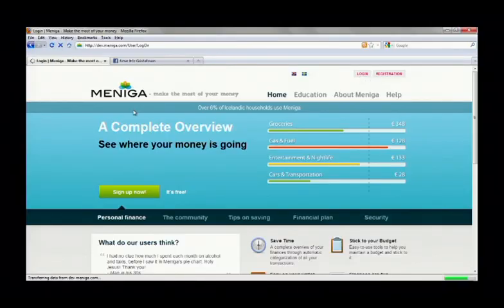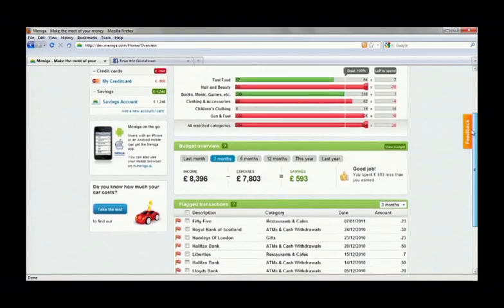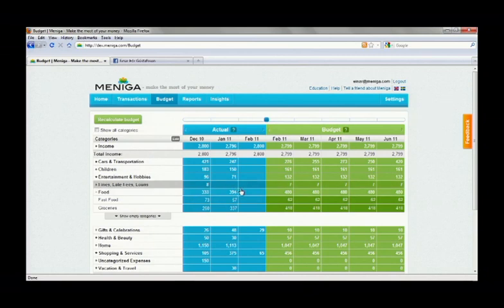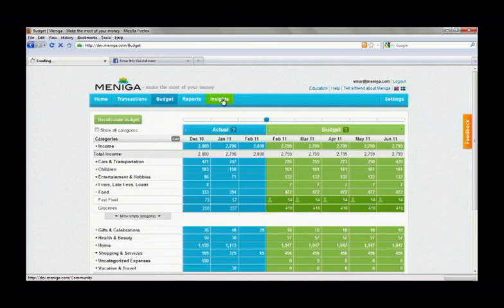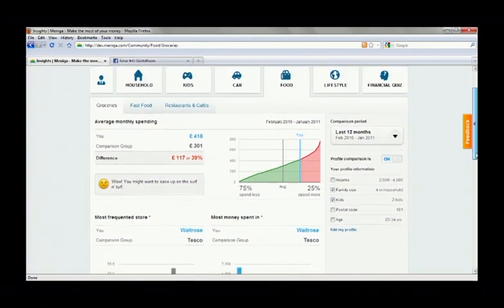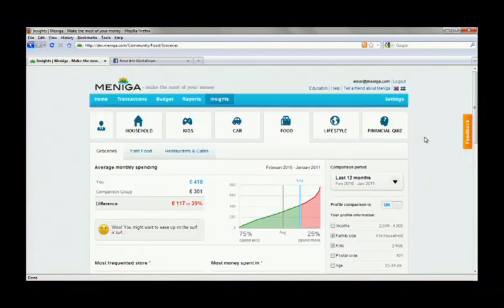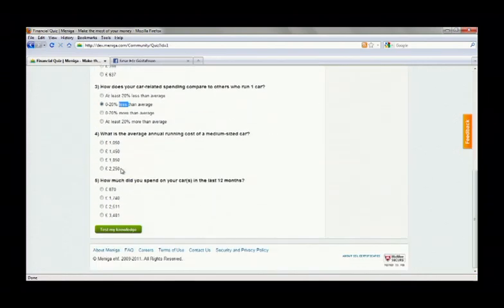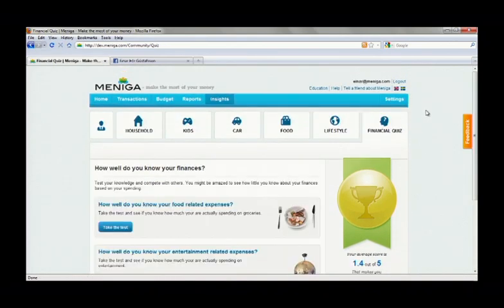FinovateEurope 2011 / Meniga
Meniga demoed at FinovateEurope in 2011.

Meniga is a mobile and web-based Personal Finance Management (PFM) Solution for retail banks. It helps banks' customers better manage their personal finances while dramatically improving customer retention, satisfaction and profitability.